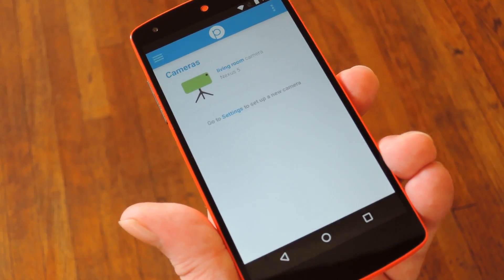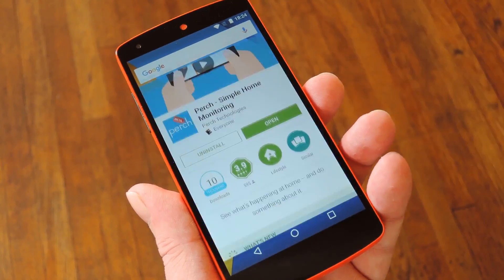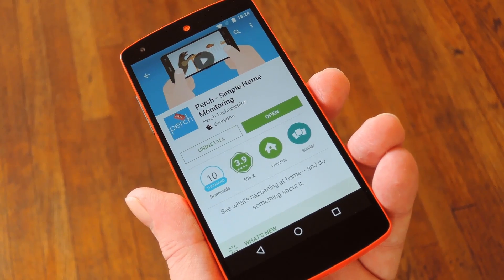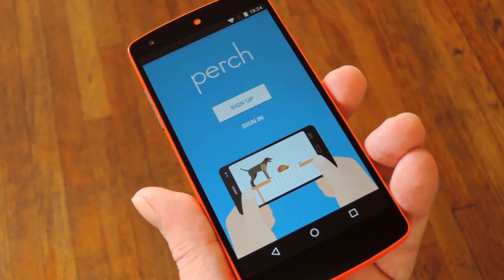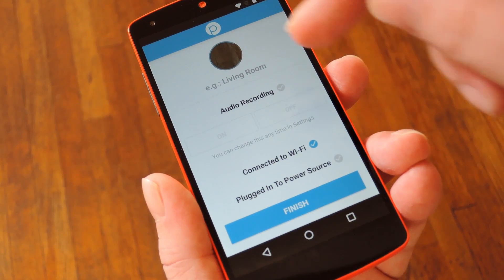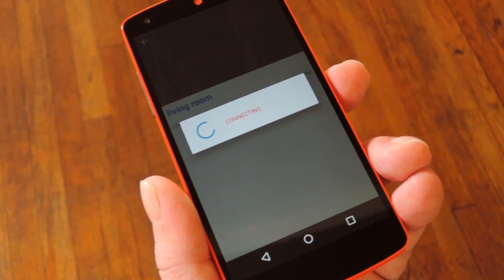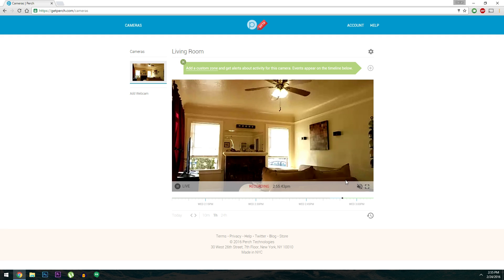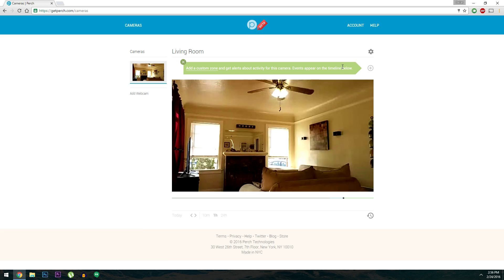Turn Any Android Device into a Full-Featured Home Monitor [How-To]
How to Turn an Old Phone into a "Nest Cam" with DVR [Android]

In this video, I'll be showing you how to set up a free home monitor app called "Perch," which turns any old Android device into a live-streaming webcam with DVR and motion detection features, just like if you had a Nest Cam with Nest Aware. You can access your Perch feed from any computer, and it can even stream to another Android device.

The app is completely free (at least while it's in its beta testing phases), and it's incredibly easy to set up, so it's one of the best options for home monitoring.